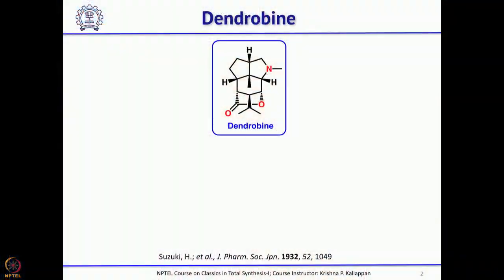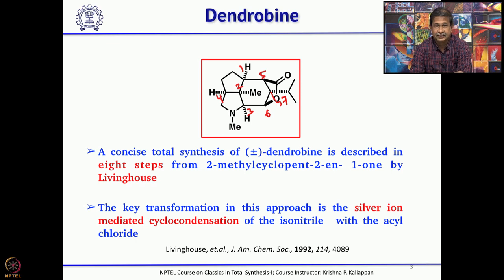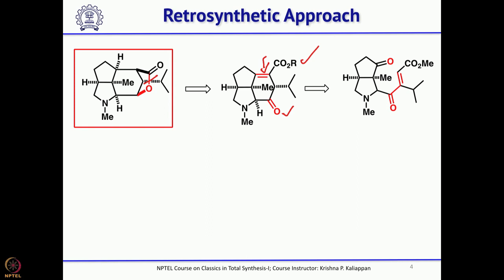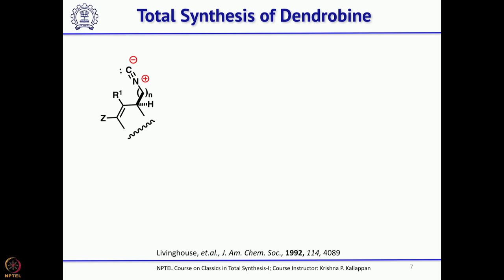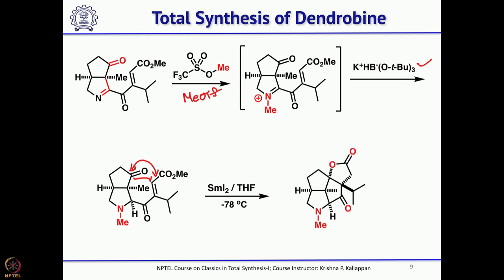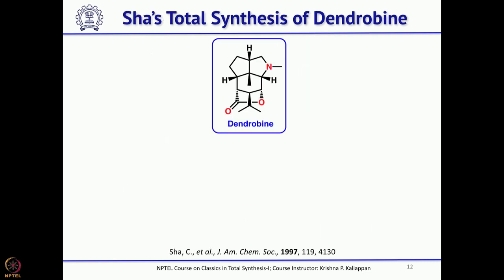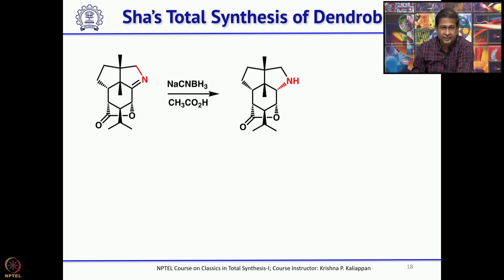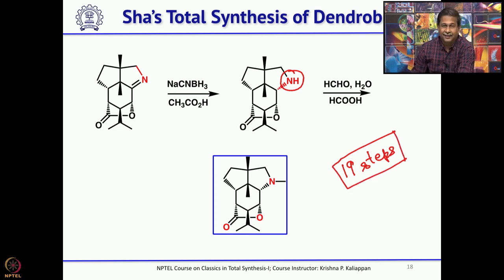Lecture 33: Total synthesis of Dendrobine(Livinghouse)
Week 7: Lecture 33: Total synthesis of Dendrobine(Livinghouse)